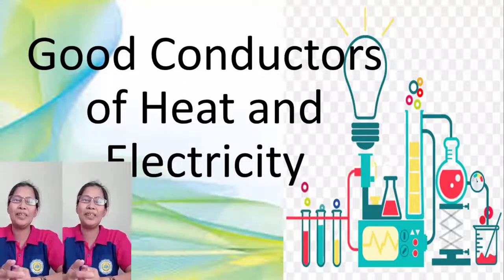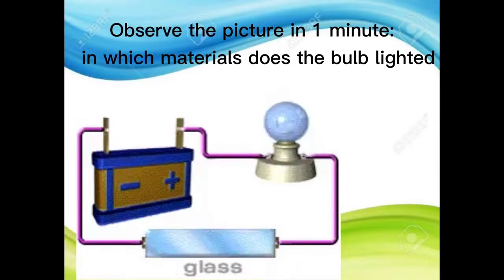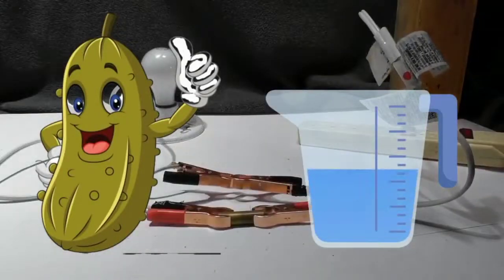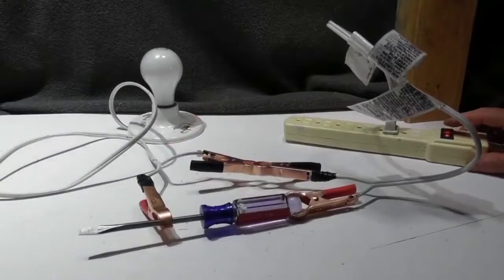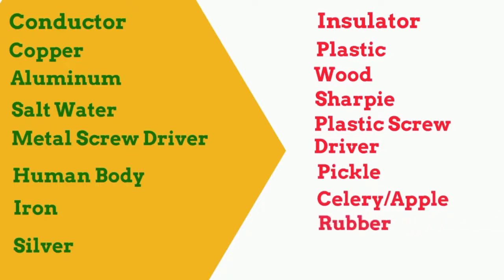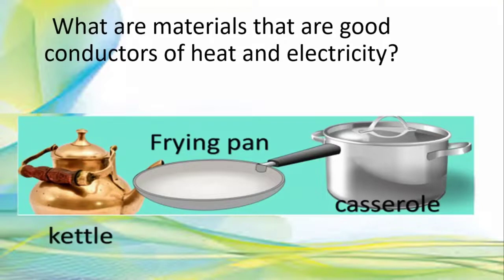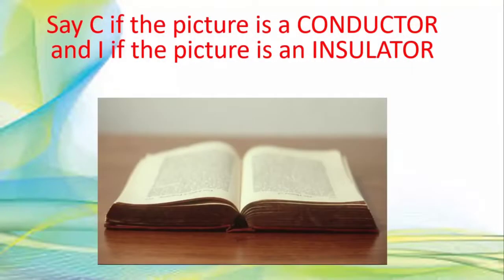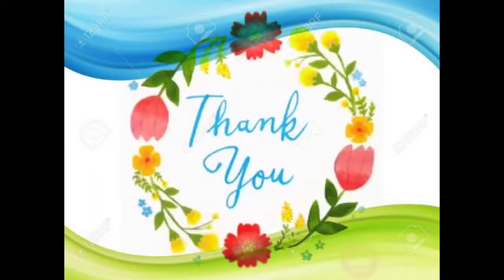Good Conductors of Heat and Electricity |Ma'am Emilyn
For todays lesson/video is
Good  Conductors of Heat and Electricity

Hope you learned

-Ma'am Emilyn❤❤❤

Credits to:Moomoo Math and Science
Creditd to:Ma'am Alona Linsangan-Moreno